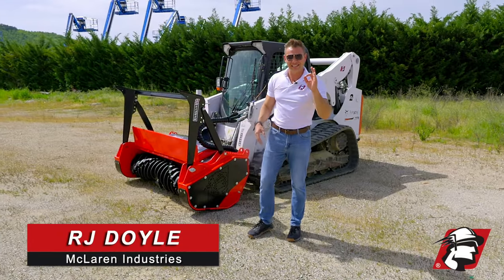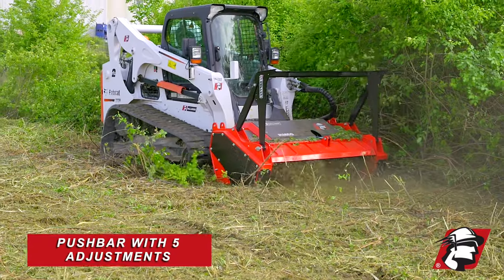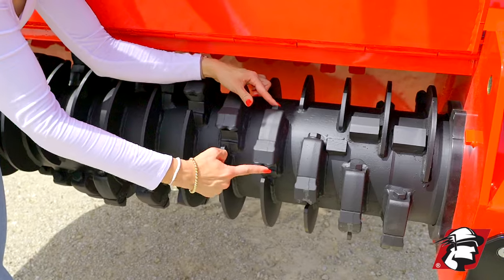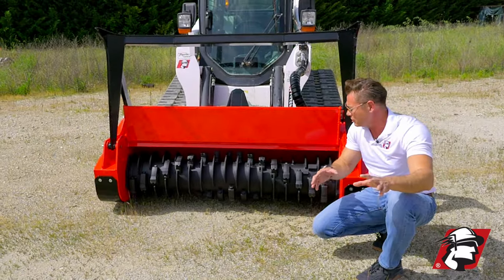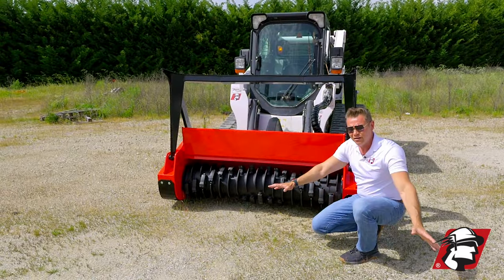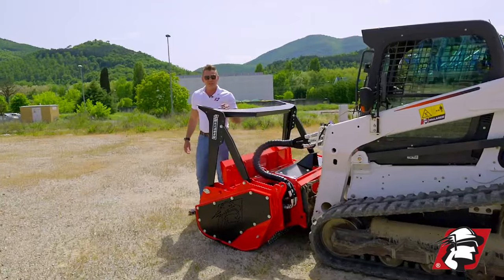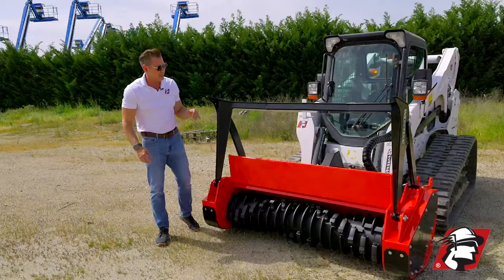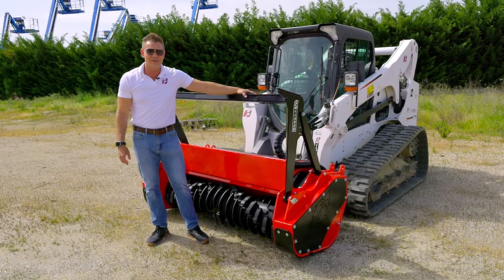Skid Steer Forestry Mulcher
McLaren’s Skid Steer Mulcher is designed for clearing large plots of land with heavy brush and trees.
Skid Steer Forestry Mulcher is made with the highest quality components to withstand the most severe mulching environments. Coming in two options, both low flow and high flow, we specifically match our Mulcher to be fine-tuned with your machine for optimal performance. With well-designed features and durability in mind, our Skid Steer Drum Mulcher will outperform and outlast our competitors hands down!
The fixed tungsten tooth drum gives a robust, blunt cutting edge for thicker timber and branches. Our Forestry Mulcher can shred trees up to 10” in diameter down to nothing, clearing land with ease.